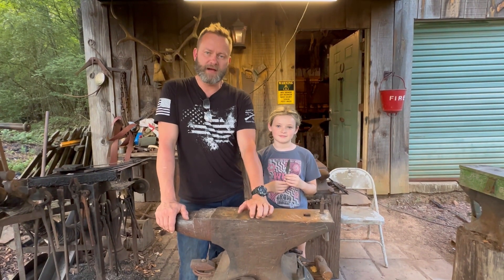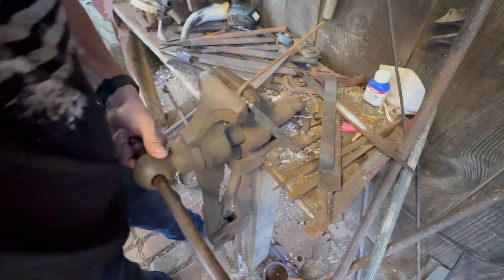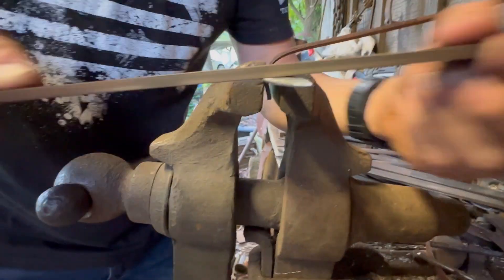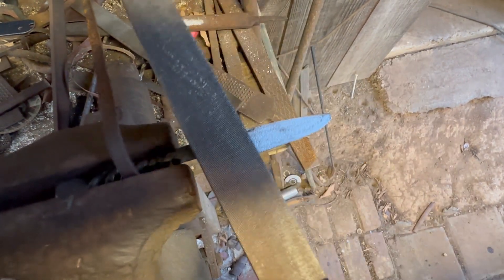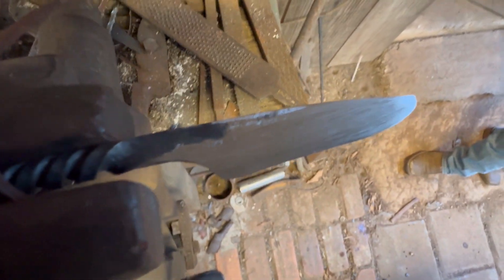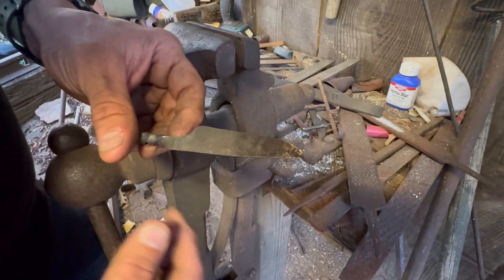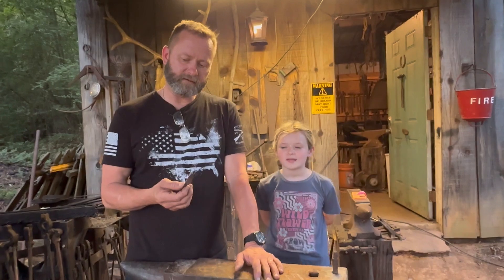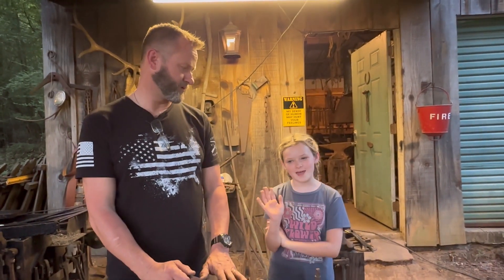Hand filing the bevels after forging the blade